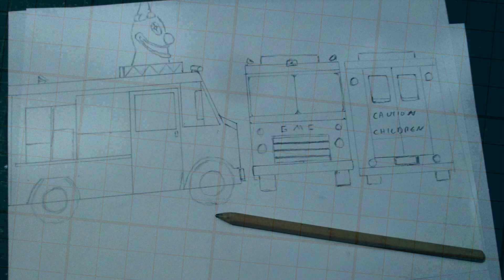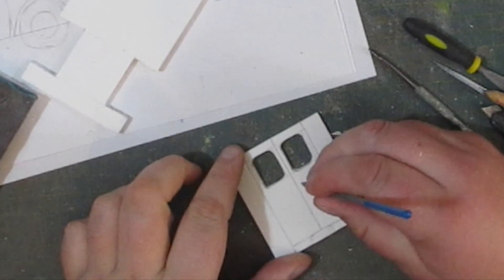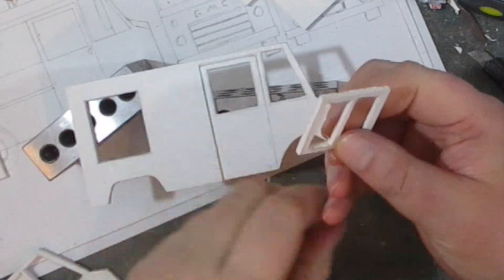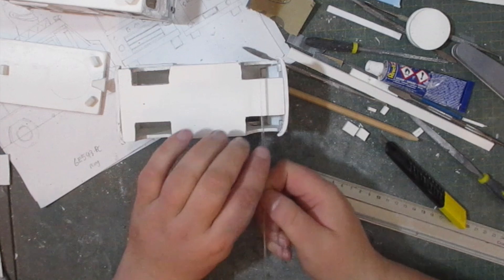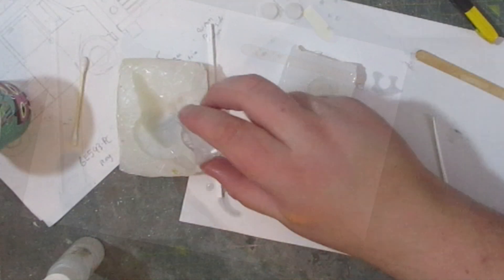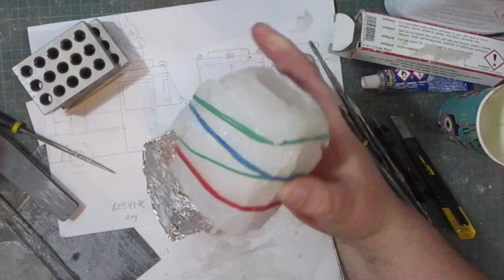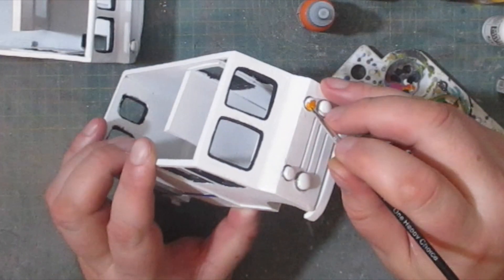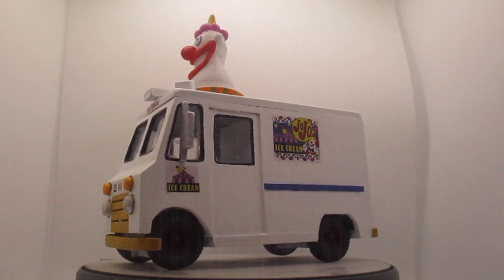I made the Ice-cream van from Killer Klowns from Outer Space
See how I made this scale model of the One-Cream van from Killer Klowns from Outer Space